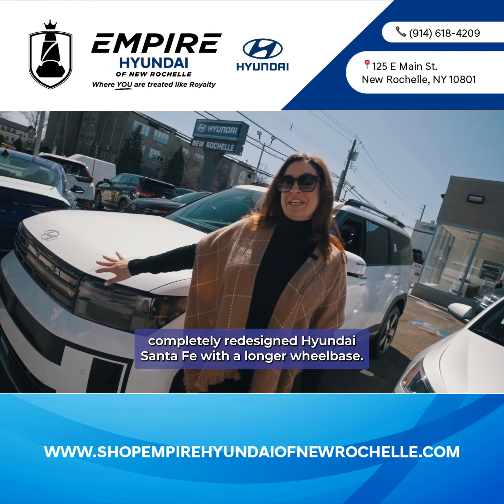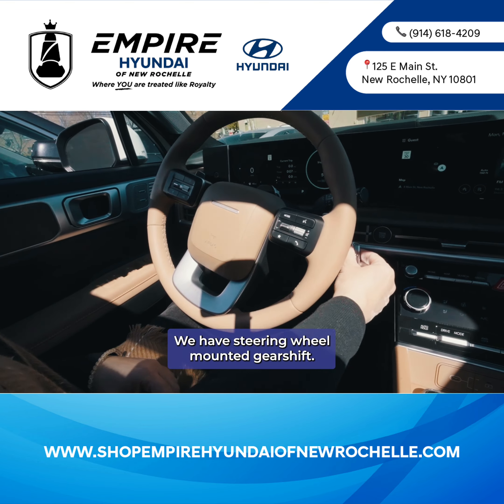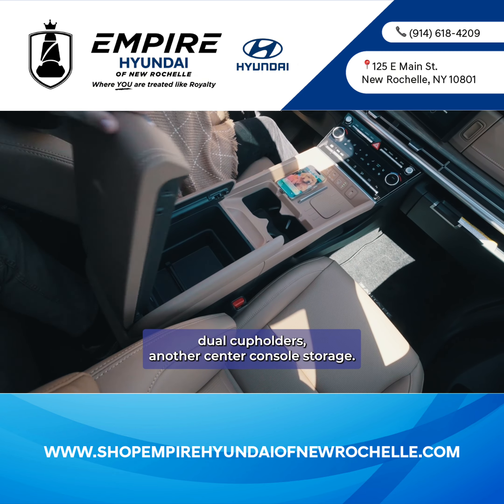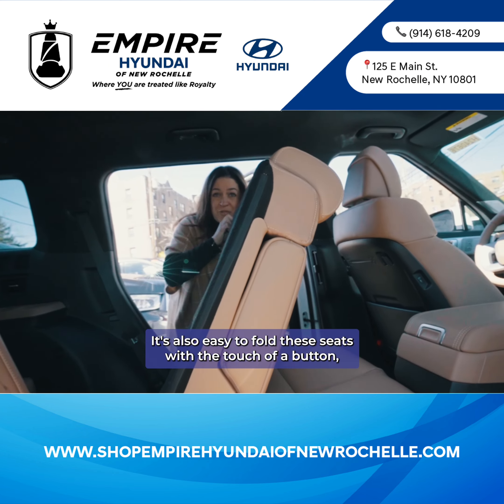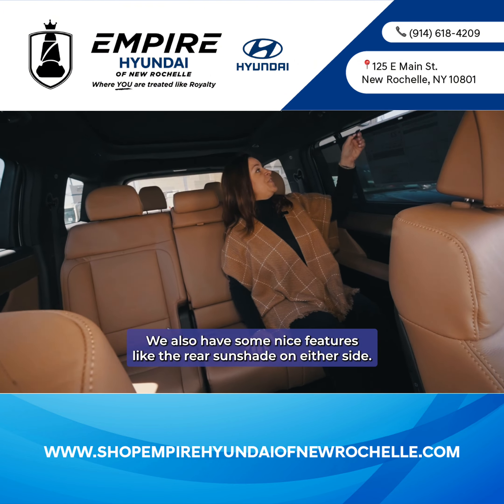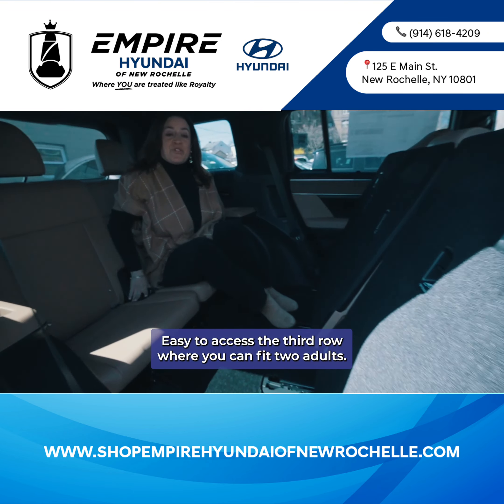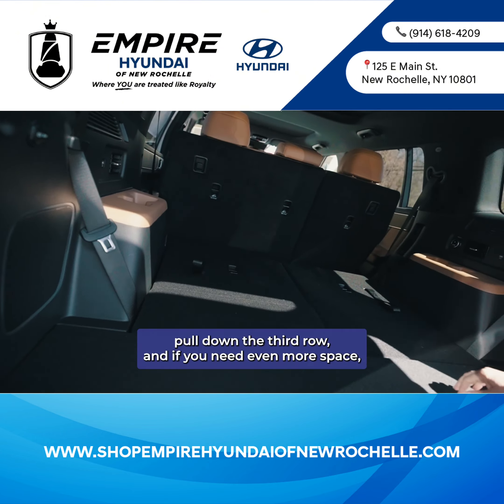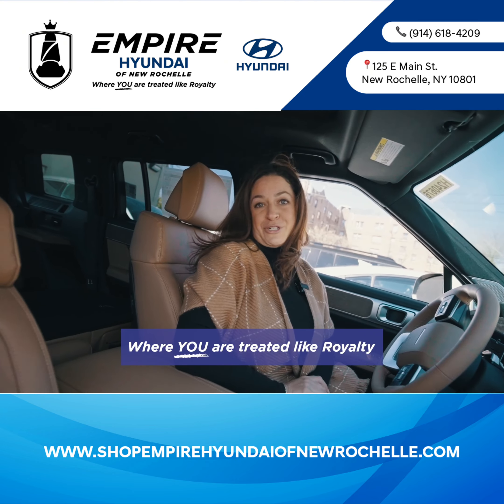Santa Fe Limited 2.5T!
🌟 Explore the future of SUVs with the Santa Fe Limited 2.5T! Experience a blend of power and elegance with advanced features designed to elevate your drive. We are excited to show you what makes this model truly special. Visit or DM us to see for yourself! 🚗✨

👑 Where YOU Are Treated Like Royalty!

📍 125 E Main St, New Rochelle, NY